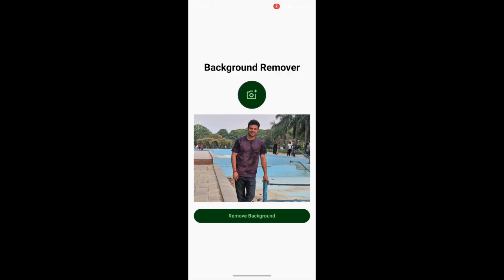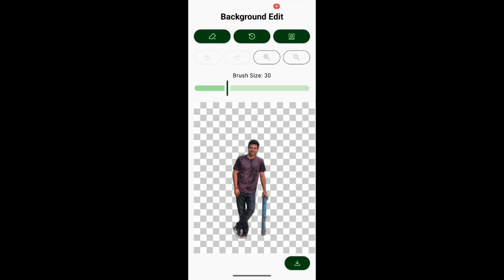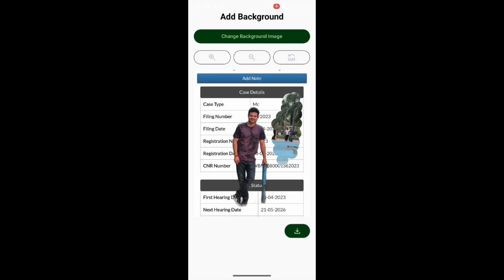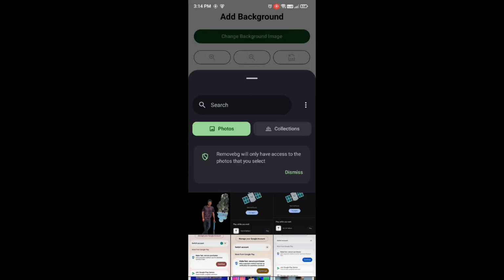Remove Background Android App Using Kotlin | AI Photo Editor with Jetpack Compose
In this video, I showcase a Remove Background Android App built using Kotlin and Jetpack Compose. This app allows users to select an image, automatically remove the background using AI, and edit the result with erase, restore, zoom, undo, redo, and save features. This is a great Android app project for portfolio, freelancing, and learning modern mobile development.